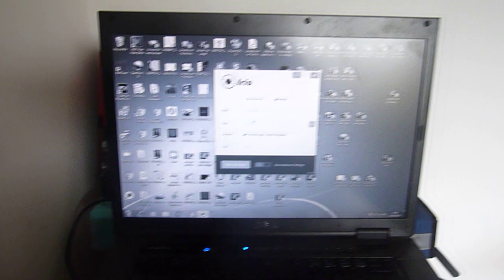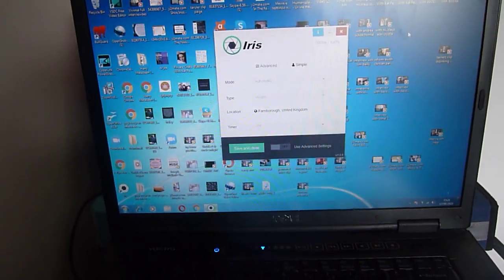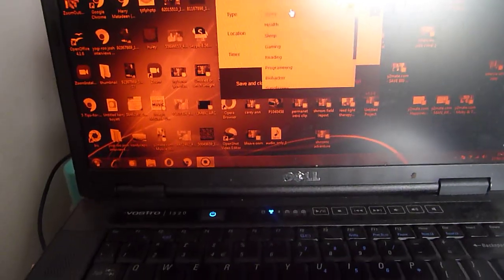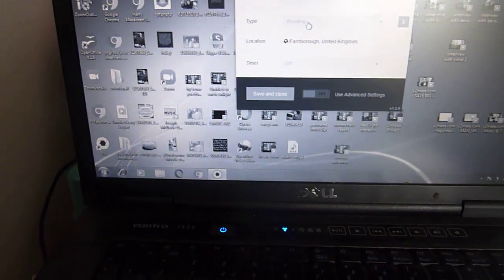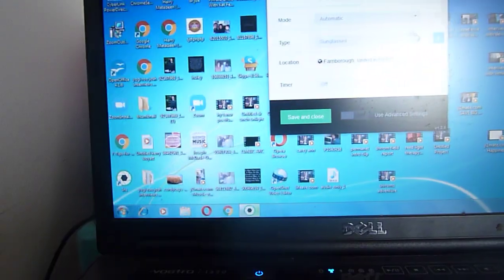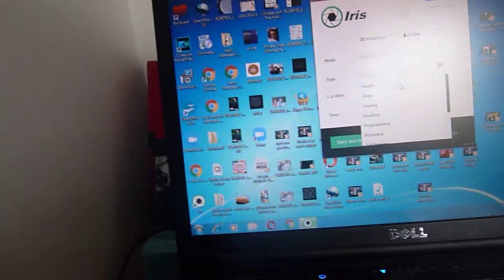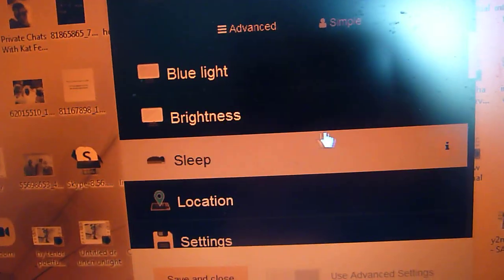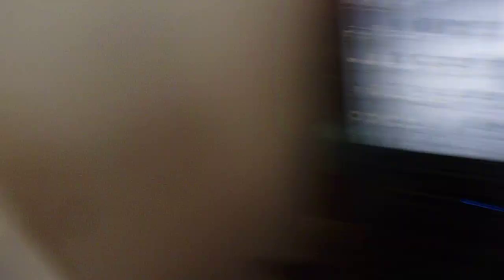Why You Need Iris Blue Blocking Software Link Below And Why I Use It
6 Book Releases To Date In The Holistic Health With Harry Series

My Latest On Sacred Sungazing and Toxic Junk Blue Light At Night;

Aged Urine Re- Discovery Of The Century;

This Meditation Will Transform Your Life;

Negative Ions;

My Sunlight And Sungazing Book

My Aged Urine Book